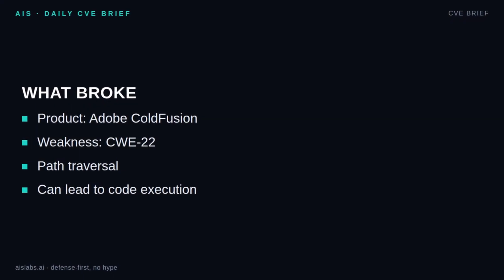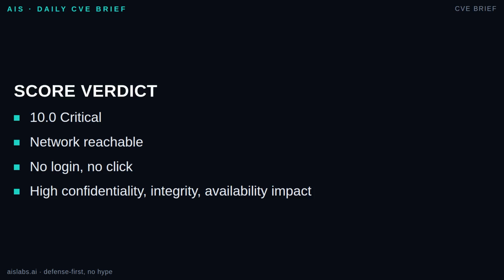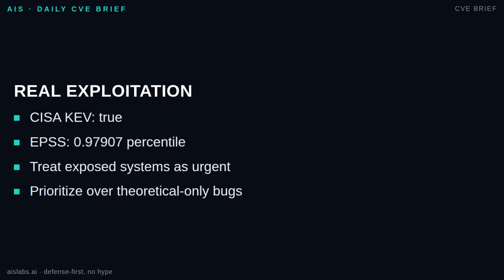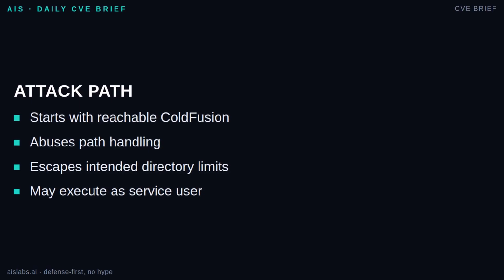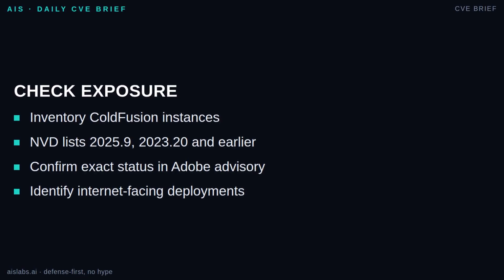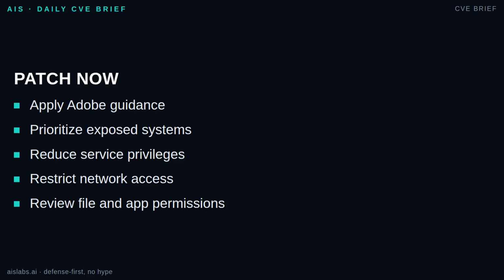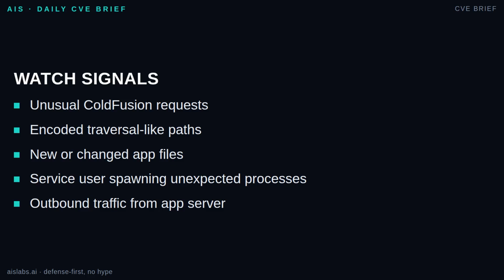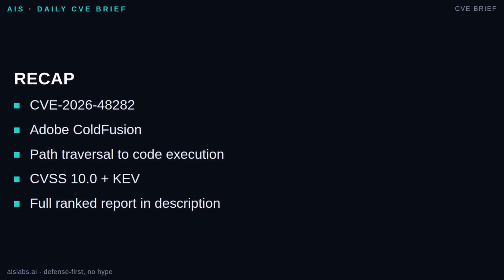Adobe ColdFusion Flaw Lets Remote Attackers Run Code (CVE-2026-48282)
Today we’re breaking down CVE-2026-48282, a critical Adobe ColdFusion path traversal flaw tracked as CWE-22. It carries a CVSS 10.0 score, is listed in CISA’s Known Exploited Vulnerabilities catalog, and sits at a 0.97907 EPSS percentile — a strong signal that defenders should prioritize it now.

Defense-only briefing: no exploit steps, payloads, or proof-of-concept details. Vendor advisory | CISA KEV reference

Chapters:
0:00 Intro
0:44 What It Is
1:36 Why This Score
2:31 The Real World Danger
3:17 How Attackers Reach This
4:06 Am I Affected / How To Check
4:59 What To Do Now
5:53 Detection & Monitoring
6:59 Recap